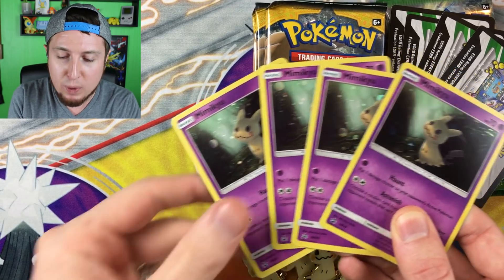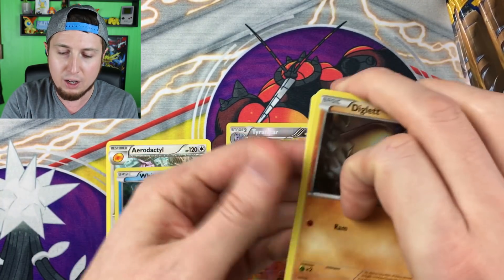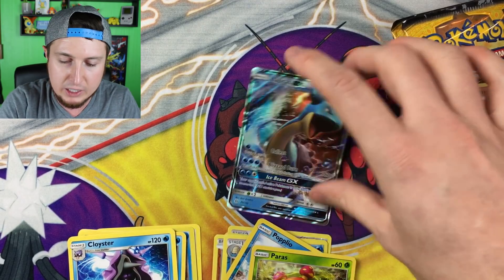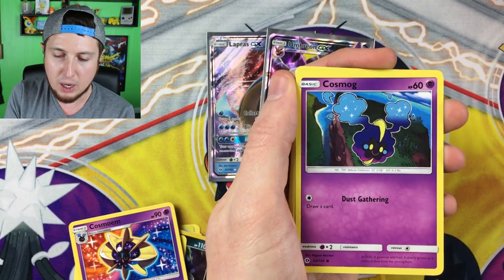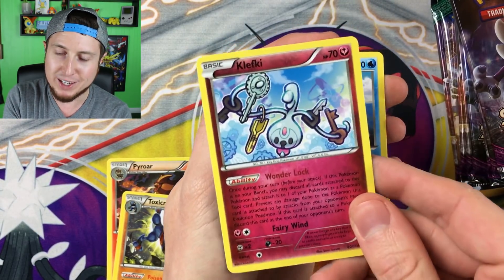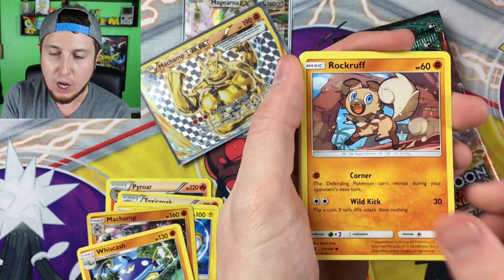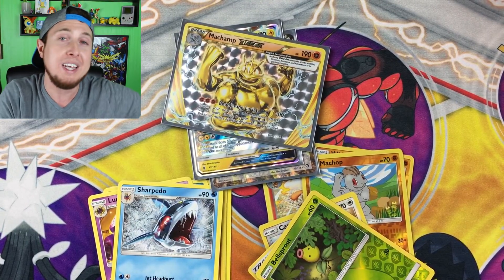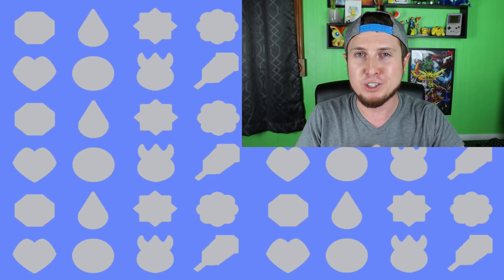GAMESTOP POKEMON CARD BOX JACKPOT! OPENING A MASSIVE POKEMON HAUL!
MASSIVE POKEMON CARD HAUL FROM GAMESTOP! Pokemon Card Opening of Cheap Pokemon Boxes from the store Gamestop. 8 boxes total of Pokemon TCG Mimikyu and Tapu Koko collections! You decide which box had the better booster packs! How many Ultra Rares, Secret Rares, and Full Arts can I pull?

SEND YOUR FAN-MAIL HERE to be opened on camera:
RealBreakingNate
USA